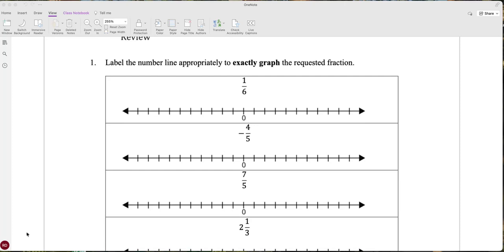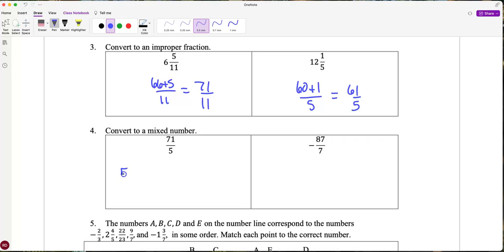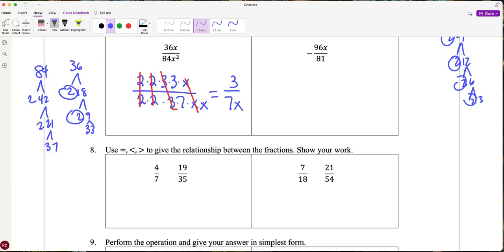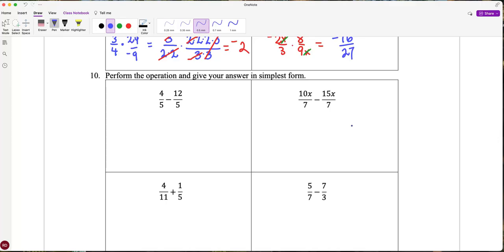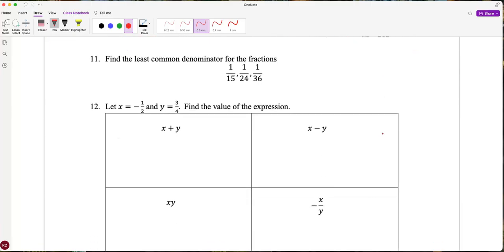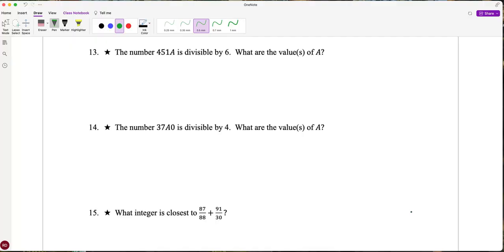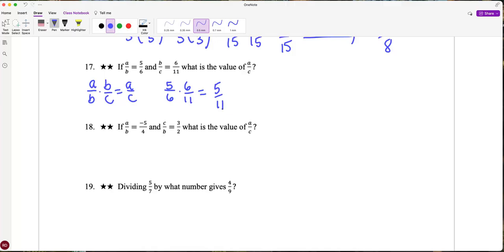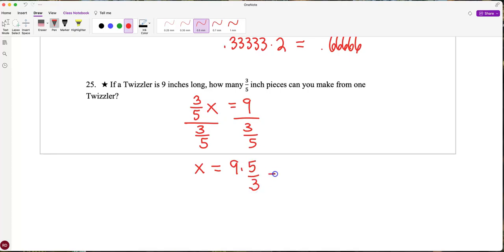Pre Algebra Review 4.1-4.5 Quiz 2025